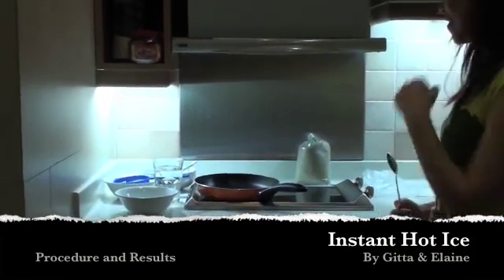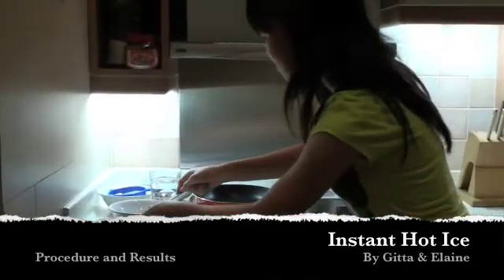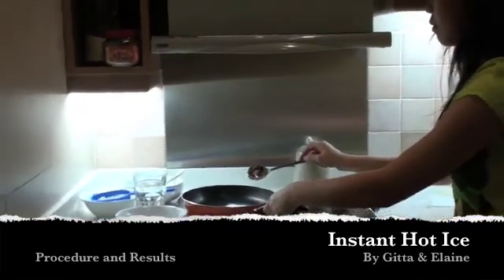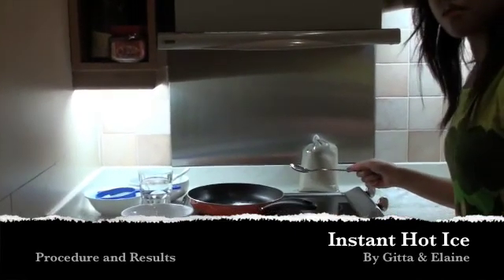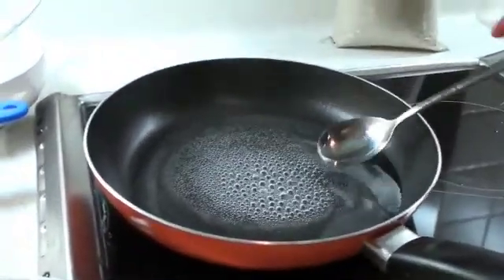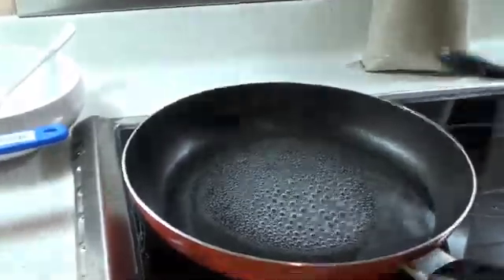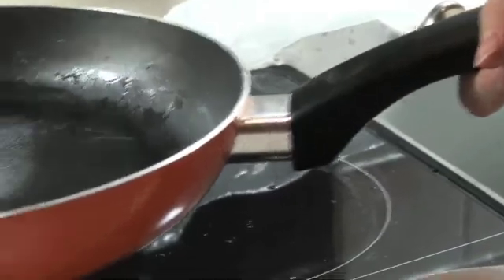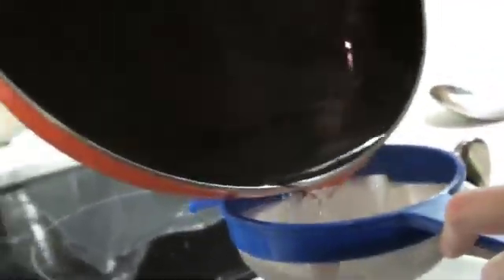How to Make INSTANT HOT ICE!!!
This video basically shows you how to make "hot ice" or simply, a supersaturated solution of sodium acetate that magically crystallizes when touched with a drop of sodium acetate. This video is not edited and that really happened.
This was Gitta Amelia and Elaine Sutanto's winning science fair project.
Please try this at home =)
Warning: Don't try to drink the solution.